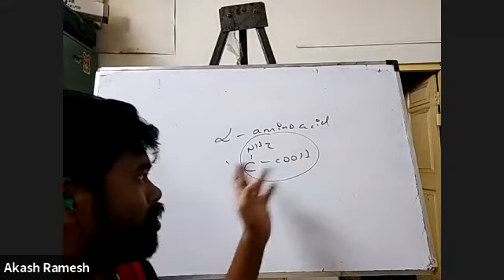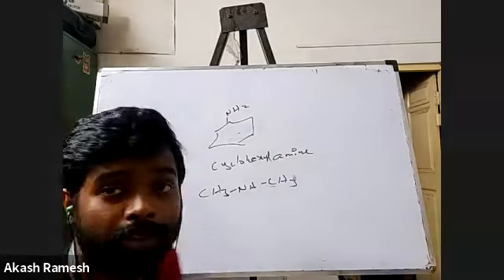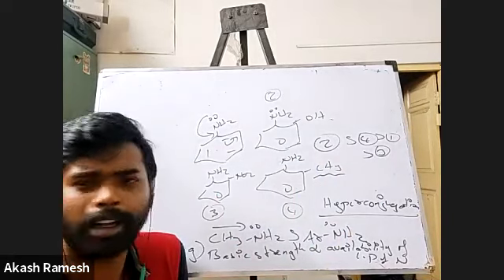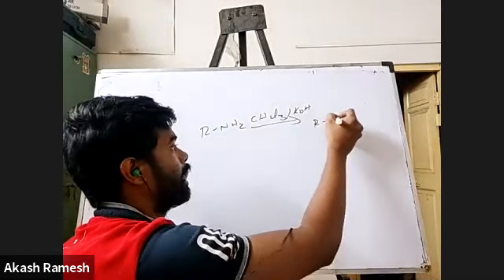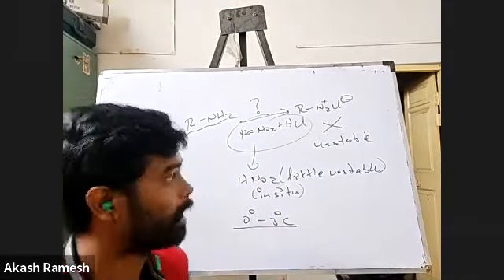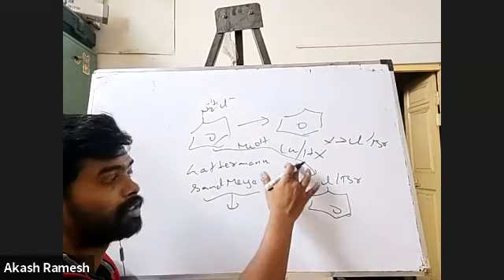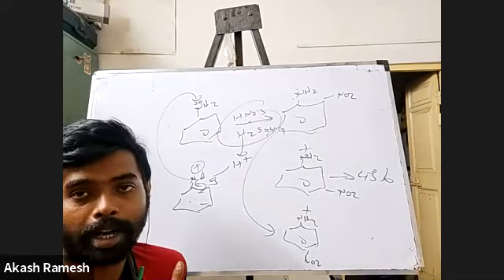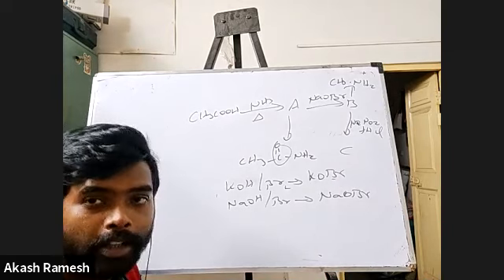XII Chemistry 20th Mar 2021